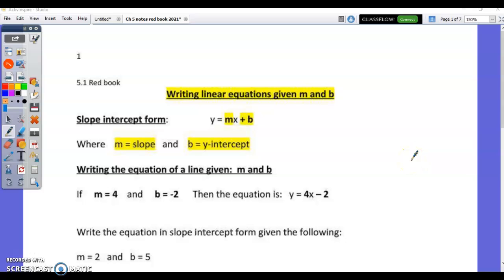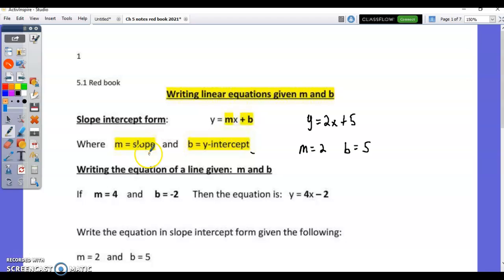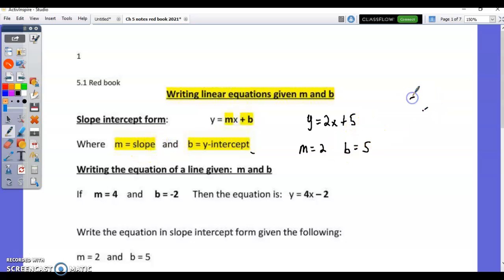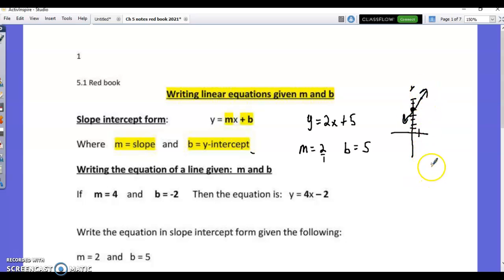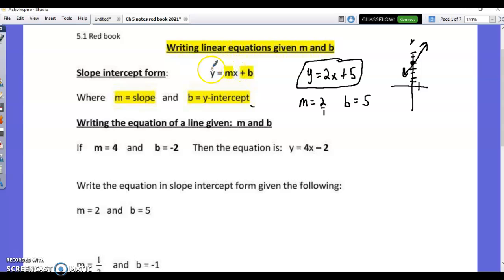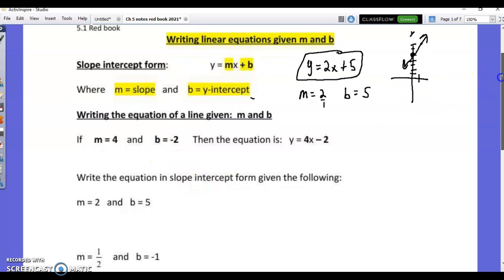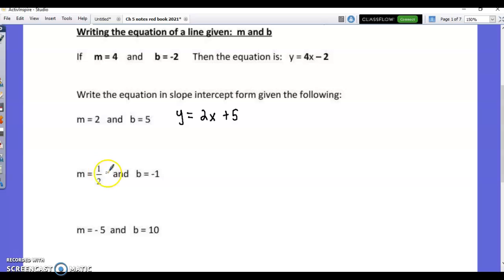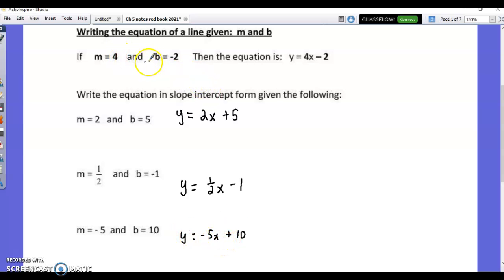5.1 (red) Writing an equation of a line given "m" and "b"